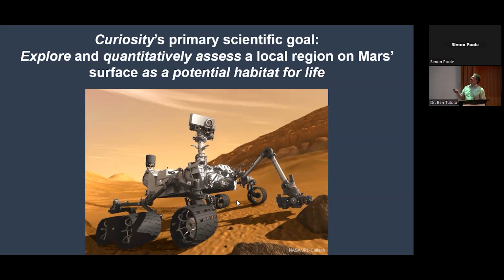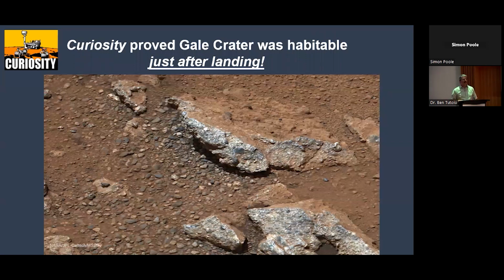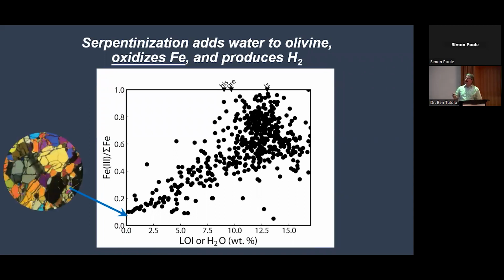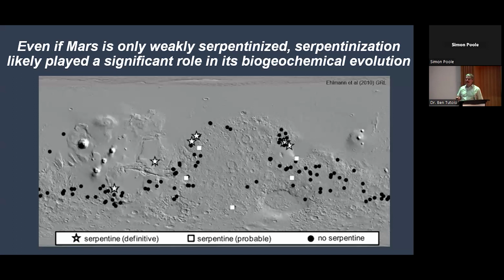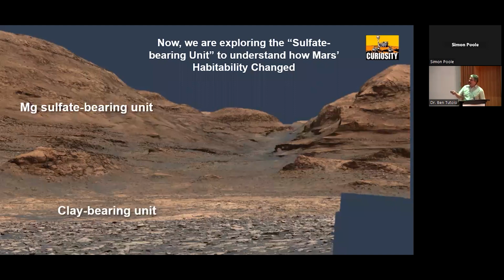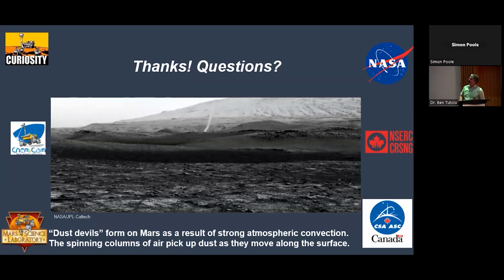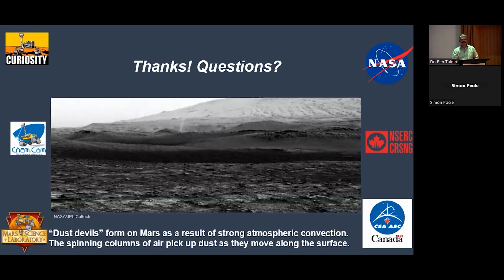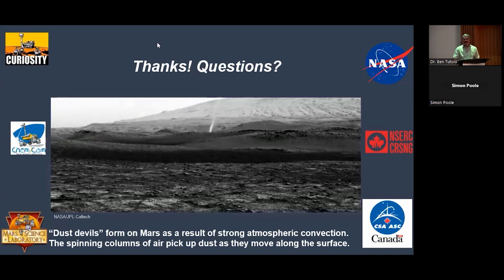Investigating the Habitability of Ancient Mars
Habitability is a prerequisite for life. It implies that planetary processes must bring together the appropriate ingredients, energy sources, and environmental conditions in order to originate and subsequently sustain life. At this unprecedented time in the field of astrobiology, with an astounding array of rovers, orbiters, satellites, and telescopes exploring worlds beyond Earth, we know more about the nature and evolution of planetary habitability than at any time in human history. In this presentation, I will leverage my experience as part of the Mars Science Laboratory Curiosity rover team and investigations of analogous environments on Earth to discuss how the Martian surface evolved from a warmer, wetter, habitable environment to the cold, dry conditions we see on the planet today.

Ben Tutolo is a geochemist working to understand how interactions between rocks, water, and gases affect climate, habitability, and life on Earth and Mars. He received his PhD from the University of Minnesota, performed postdoctoral work at the University of Oxford, and has been a professor at the University of Calgary since 2017. He joined the Mars Science Laboratory Curiosity Rover science team in 2022.